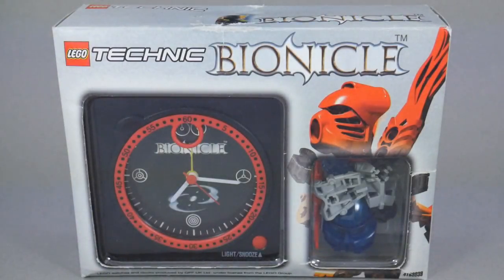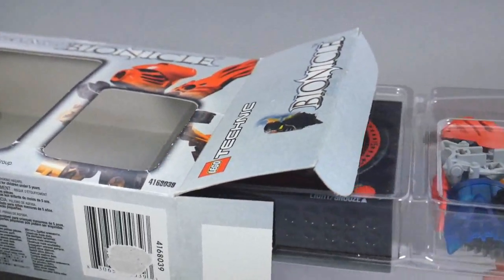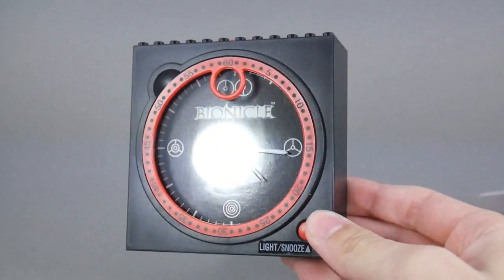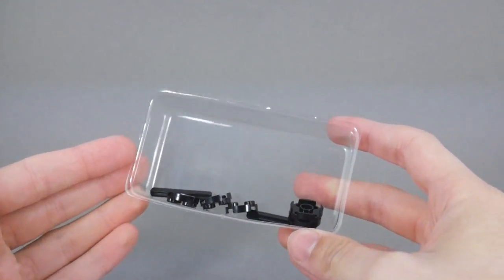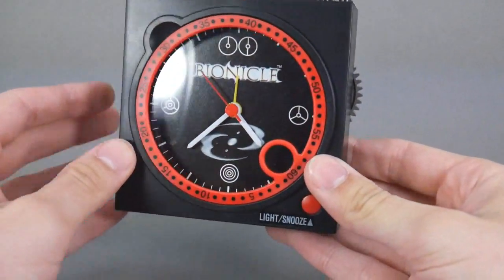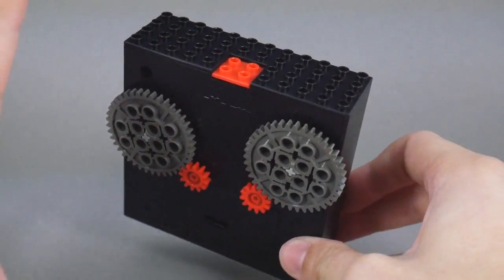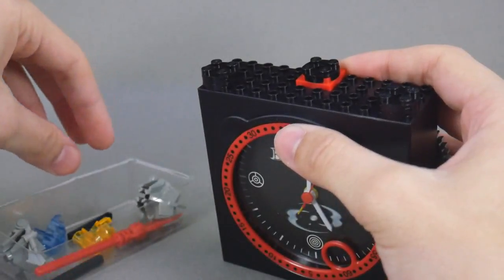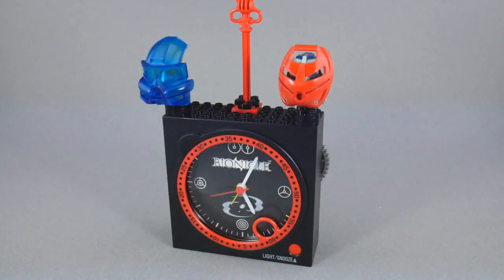LET'S BUILD! - 7397: BIONICLE Clock (2002)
In the time before time... there probably weren't any clocks.